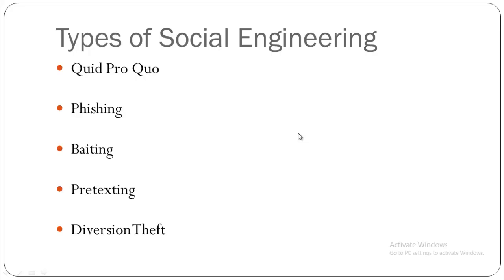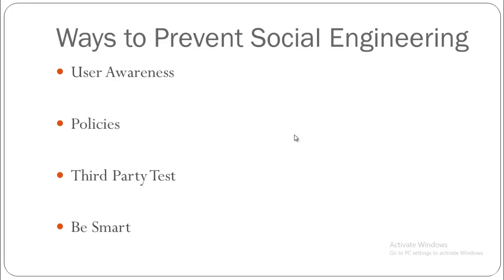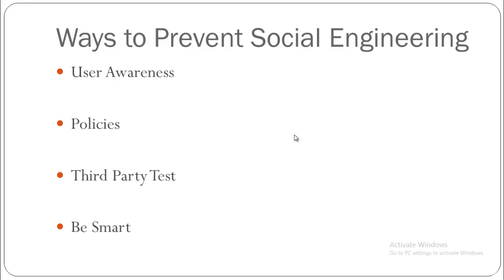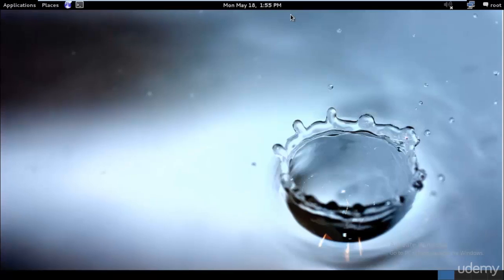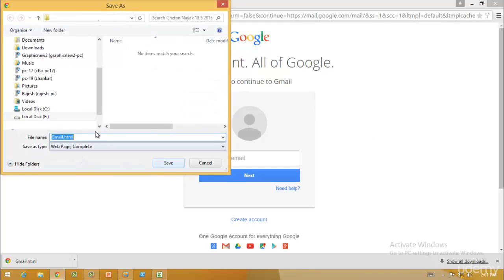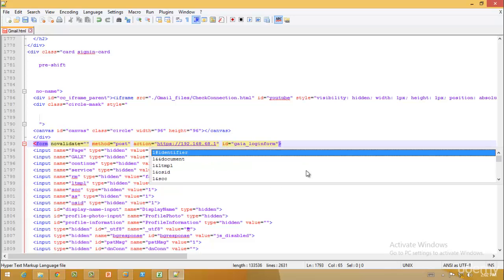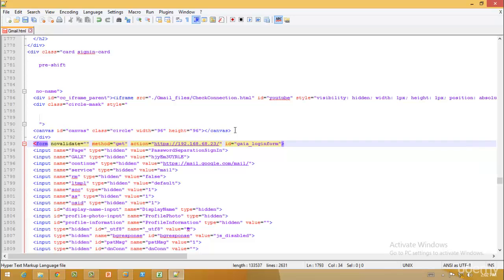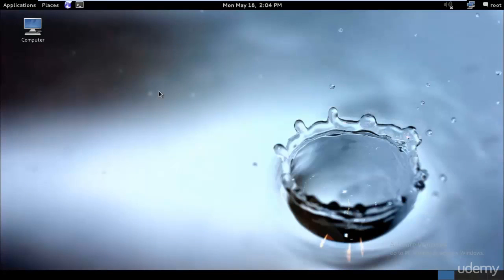Social Engineering attacks